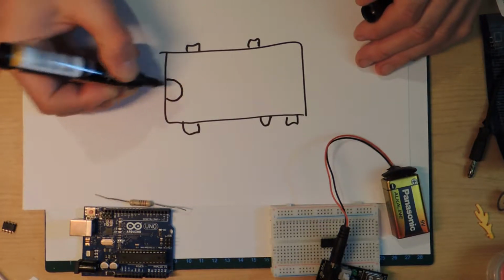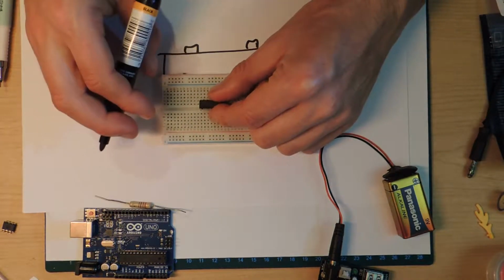Introduction to Integrated Circuits with Cmos 4049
A typically rambly and rough discussion about integrated circuits (ICs, chips) as items for use in electronic circuits. A simple example with the 4049 is given to demonstrate the basics.